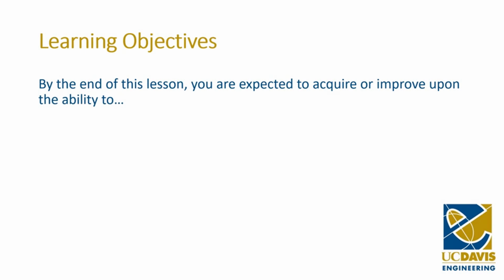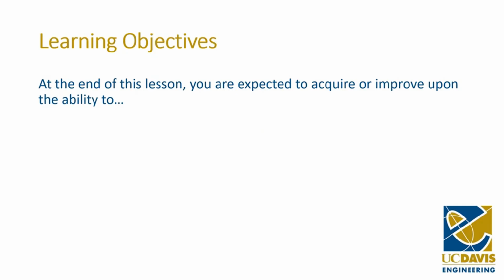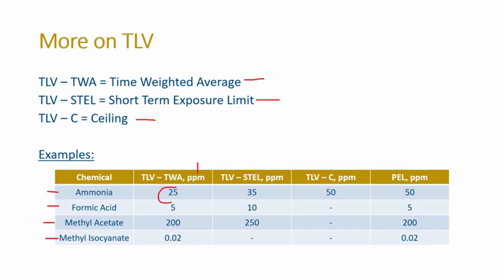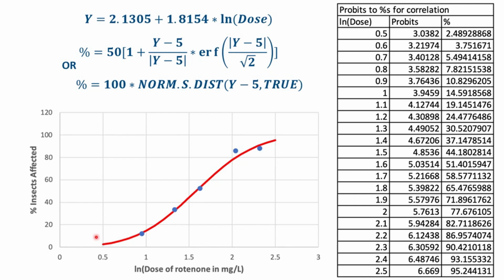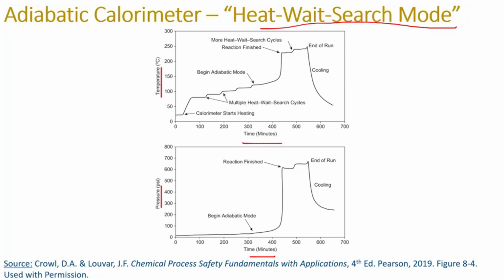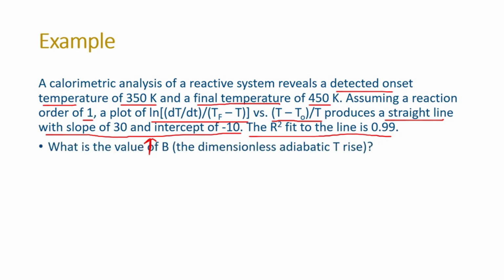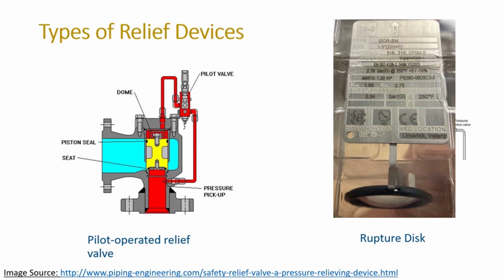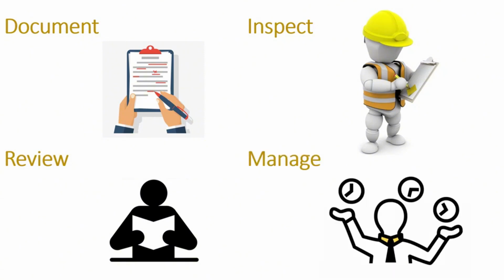Chemical Hazards: Identification, Communication, Toxicology & Process Safety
This video provides a comprehensive overview of chemical hazards, detailing how they are anticipated, identified, evaluated, and controlled in industrial settings.
Key topics covered include:
• Industrial Hygiene: The science dedicated to managing occupational conditions that cause sickness and injury, including common hazards like toxic exposures, flammable chemicals, reactive chemicals, and extreme temperatures.
• Globally Harmonized System (GHS): Learn about this international system for the unified development of Safety Data Sheets (SDS) and chemical labels, ensuring a common language for hazard communication. The video explains the 16 required components of an SDS and the 6 required components of GHS-compliant chemical labels, including signal words, hazard pictograms, hazard statements, and precautionary statements.
• NFPA Diamond: Understand how the National Fire Protection Association (NFPA) diamond visually communicates health, flammability, and reactivity hazards, along with special hazards using numerical ratings and specific labels.
• Reactive Chemical Hazards: Identify processes and situations where reactive hazards are likely, including intentional chemical operations, mixing, physical processing, storage, and handling. Specific reactive hazards like spontaneously combustible, peroxide forming, water reactive, oxidizers, self-reactive, and incompatible materials are discussed.
• Chemical Reactivity Worksheet (CRW): Discover this powerful tool for generating chemical compatibility matrices to identify specific reaction hazards and chemical compatibility using symbols for compatible, incompatible, caution, and self-reactive components.
• Toxicology and Exposure Limits: Gain insights into toxic hazards, how toxicants enter and are eliminated from the body, and how to describe chemical toxicity using exposure limits such as Threshold Limit Values (TLVs) and Permissible Exposure Limits (PELs) (including Time-Weighted Average, Short-Term Exposure Limit, and Ceiling limits). The video also explains the use of dose-response curves and probit transformation to quantify the relationship between dose and response.
• Control Measures for Toxic Exposures: Explore various techniques to prevent and mitigate toxic chemical exposures, including ventilation, enclosures (like fume hoods), chemical storage cabinets, safety showers, spill containment, emergency notifications, and Personal Protective Equipment (PPE).
• Calorimetry: Learn how to characterize chemical reactions using calorimetry, a lab-scale experiment that provides critical data for safety systems, including maximum temperature, pressure, reaction rates, and kinetic parameters.
• Pressure Relief Systems: Understand the importance of pressure relief for preventing catastrophic failures due to overpressurization. The video covers major classes of pressure relief devices like spring-operated valves, balanced bellows, pilot-operated valves, and rupture discs. It also discusses options for handling relief effluent (e.g., flares, knockout drums, scrubbers, condensers) and the general process for designing relief systems, including identifying worst-credible scenarios and relevant codes/standards (e.g., API recommended practices).
This video is an essential resource for anyone looking to enhance their understanding of chemical process safety and implement safer solutions and work practices in their field.

Rationale for Title and Description:
The title "Chemical Hazards: Identification, Communication, Toxicology & Process Safety" is chosen because it accurately reflects the broad scope of the video, which covers how chemical hazards are initially identified and then communicated through standardized systems. It also highlights the detailed discussions on toxicology, reactive chemical hazards (which is a core part of the "Reactivity" aspect implied by "Process Safety"), and the comprehensive section on process safety, including calorimetry and pressure relief systems.
The description provides a comprehensive summary of the video's content, broken down into clear bullet points. Each point details a major segment or concept from the transcript, such as the four components of industrial hygiene studies, the specific elements of GHS-compliant SDS and labels, the quadrants and ratings of the NFPA diamond, the various methods of identifying and managing reactive chemical hazards, and the use of the Chemical Reactivity Worksheet. It also delves into toxicology, including dose-response curves and exposure limits, control measures for toxic exposures, the characterization of chemical reactions using calorimetry, and the detailed components of pressure relief system design and devices. The bolding emphasizes key terms and concepts, making the description easy to scan and understand, while the concluding sentence reinforces the video's value to the audience